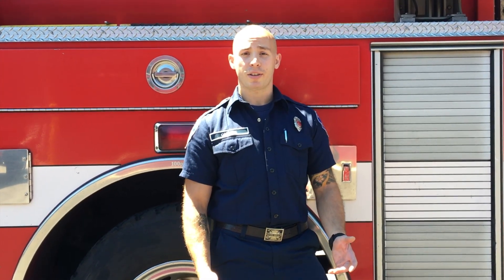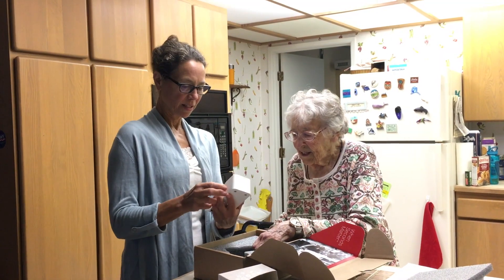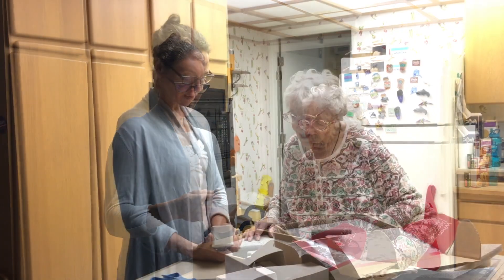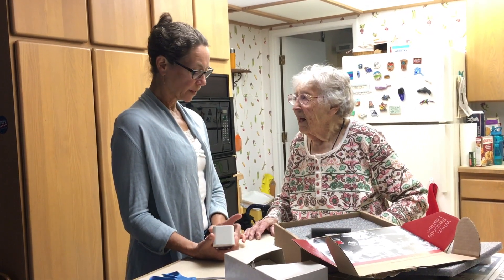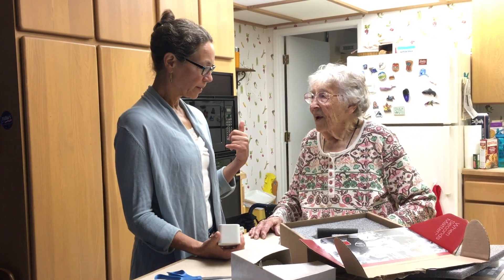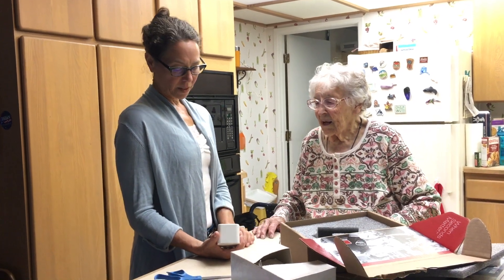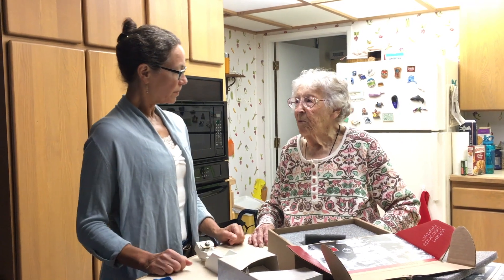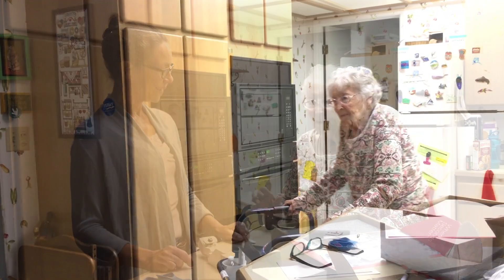Knox Box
Learn about Knox Box from the Bainbridge Island Fire Department and IVC's very own 97 year old Evelyn and volunteer caregiver Noreen.